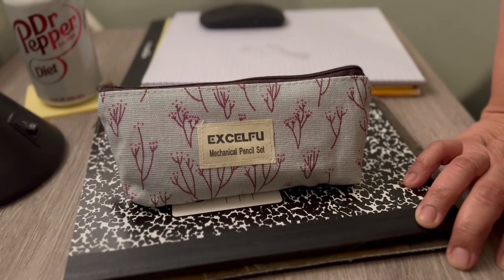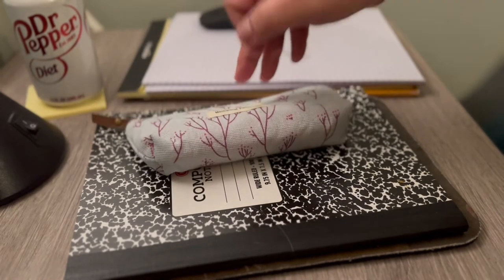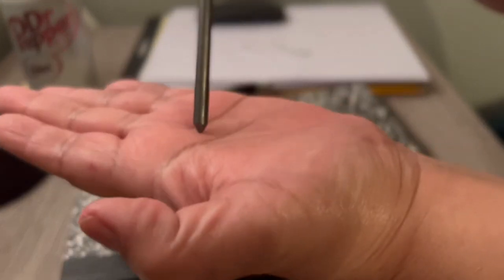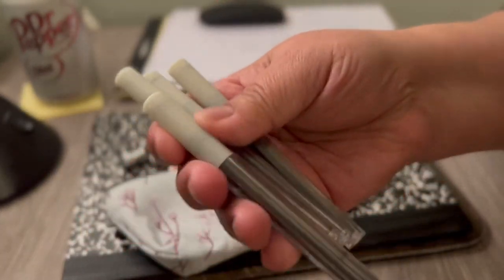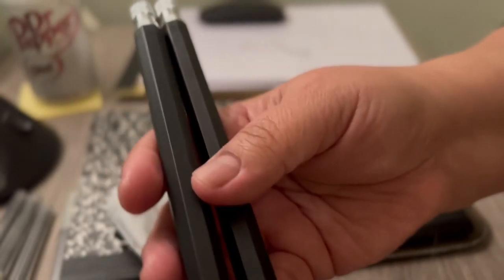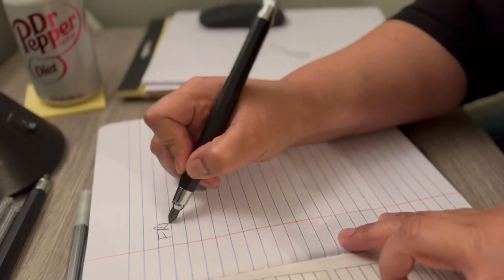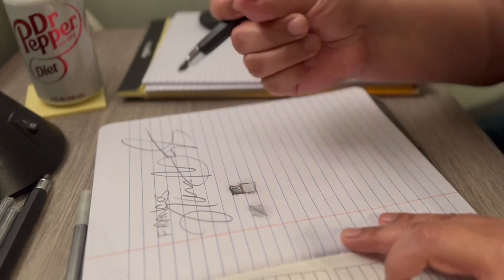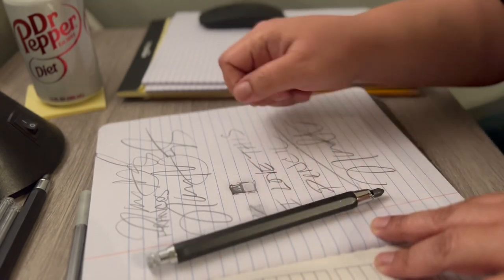UNBOXING | BIG Mechanical Pencil Set | EXCELFU | 5.6 Gage | Vlog (maybe)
EXCELFU 2 Pieces 5.6mm Metal Lead Holder Automatic Mechanical Graphite Pencil

H-E-B Black Wide Rule Composition Notebook

I'm an artist and painter living in San Francisco, CA. I made YouTube videos between 2008 and 2010 but deleted them all except for two from 14 yrs old.

I began watching YouTube videos again during the pandemic and wanted to find a productive way to spend the extra time at home.

This is my life in San Francisco.

So I'm learning to make videos again. So please kind,